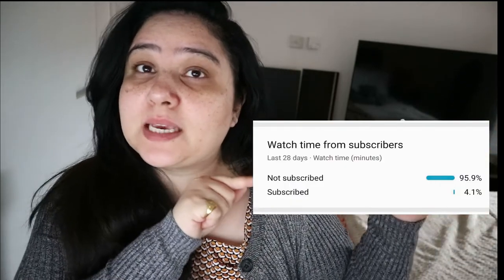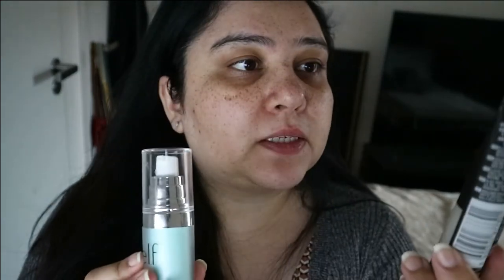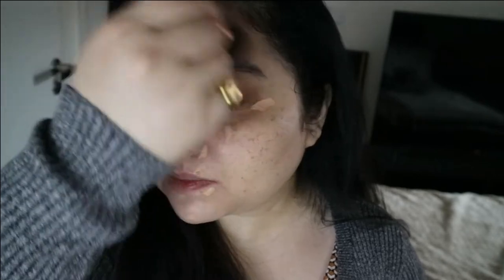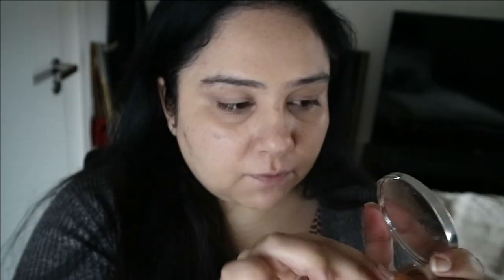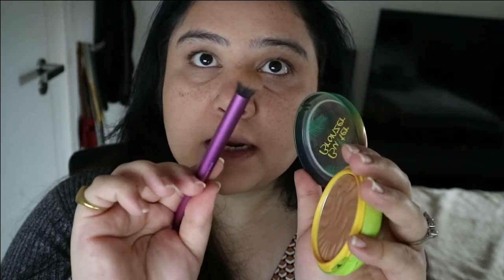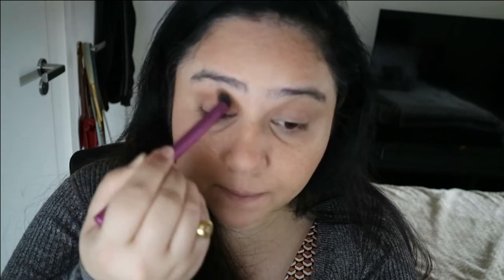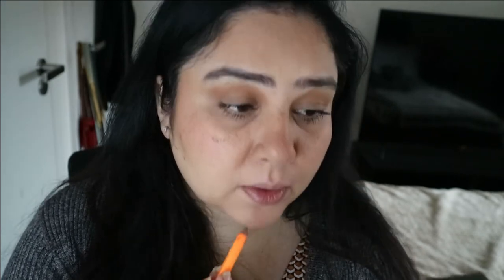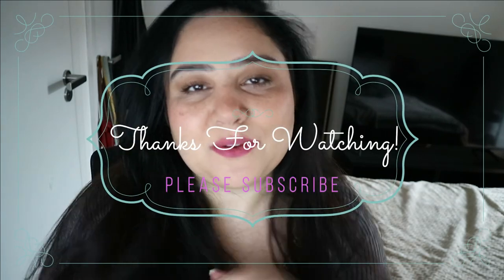Under 12 mins!! Make-up for Video Calls, Zoom, Google Hangout, Skype and FaceTime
Hi Guys! Finally my go-to Zoom/FaceTime/Skype meeting make-up which can be done in under 12 mins but realistically a lot quicker without my jibber-jabber ;)